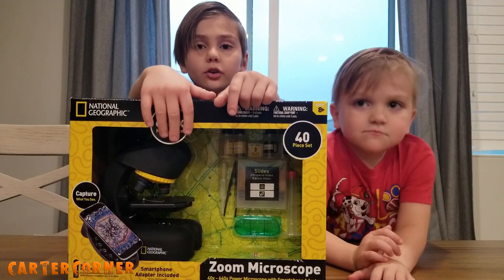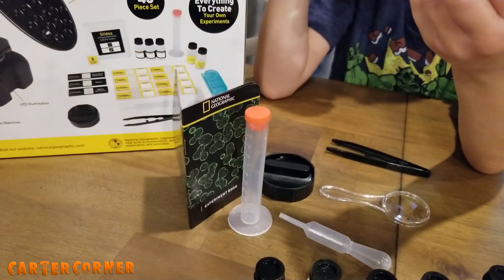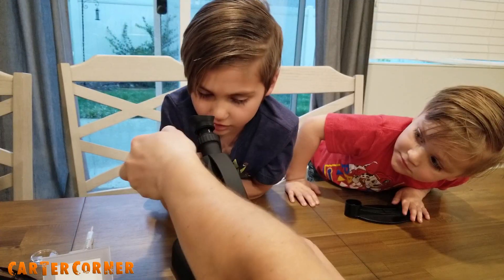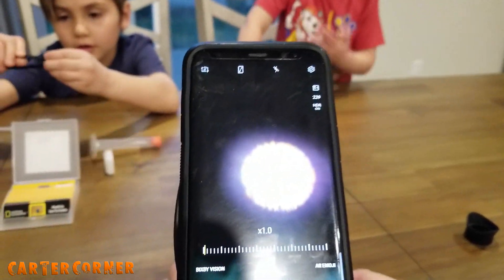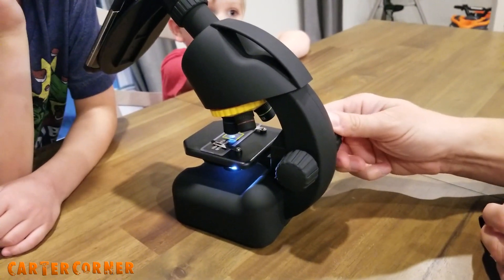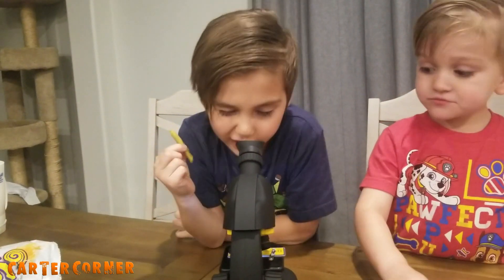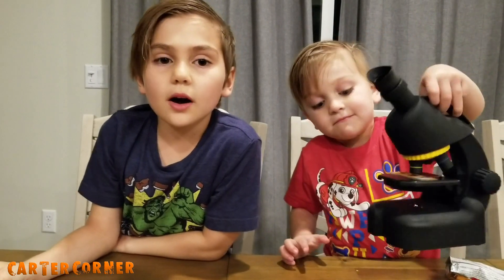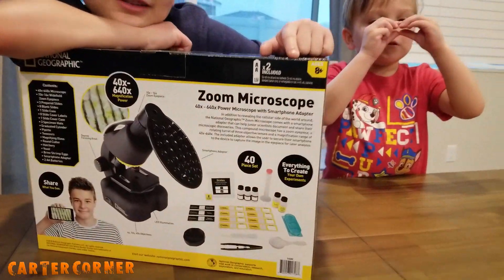Cool Science Toy: The National Geographic Zoom Microscope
Have you ever wanted to look at something very small up close? Well, you totally can with the National Geographic Zoom Microscope! In this video, Carter unboxes this cool microscope and shows us how to use it. What specimens did he view under the microscope? Watch the video to find out, and leave us a comment letting me know what YOU want to see under the microscope! We may just use your idea for a "Top 5" video!

Don't forget to Learn Something New Every Day!

And also don't forget to watch us on Roku! Search "Carter Corner" on your Roku device.

Source: U. S. National Library of Medicine
Graphics: Vecteezy